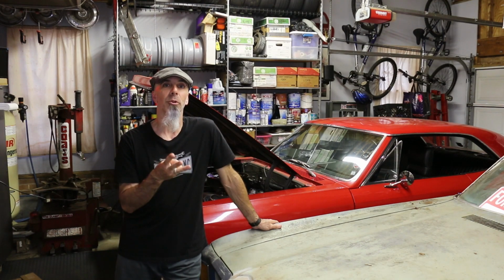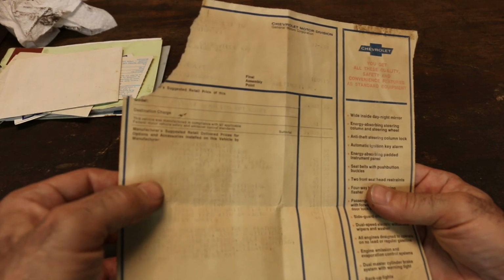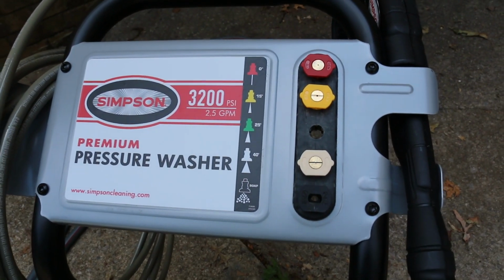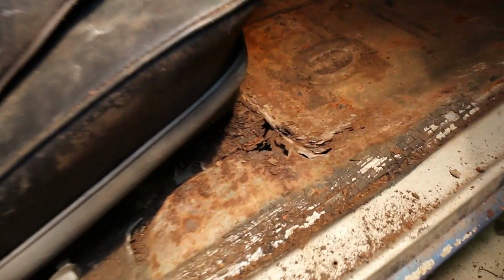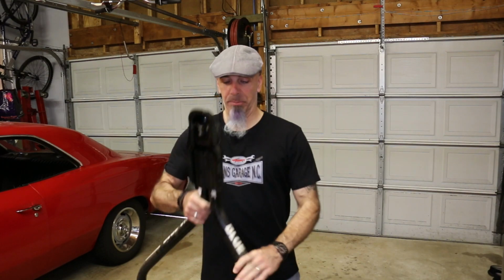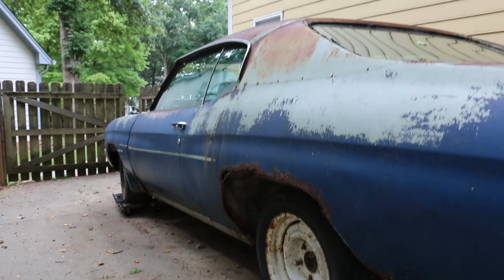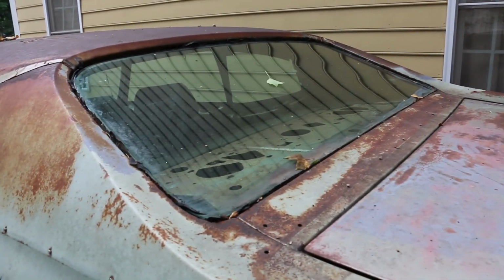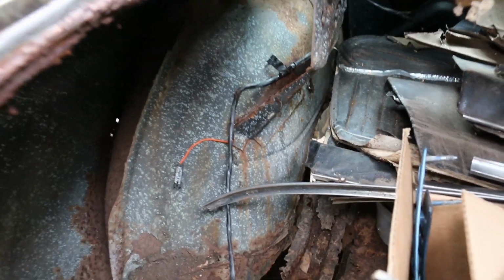Pewter silver Malibu clean out part 3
In this video, Dan finished the cleanout on the Malibu. You will never believe what he finds!!!

Episode: 0129

Vehicle: 1972 Chevelle Malibu
Work: Cleanout part 3

 All images and music copyright owned by Dan's Garage NC and may not be duplicated without permission.

They are all small channels we need to support!